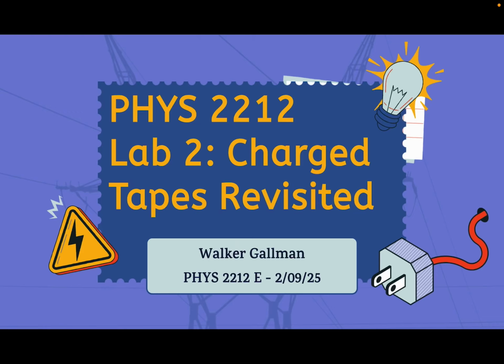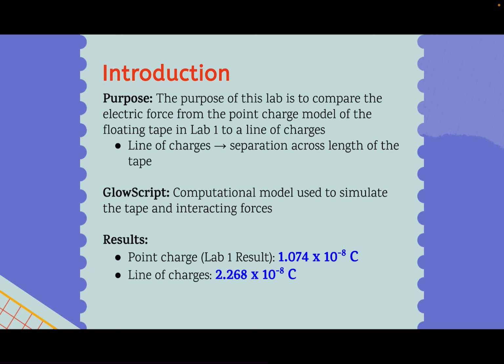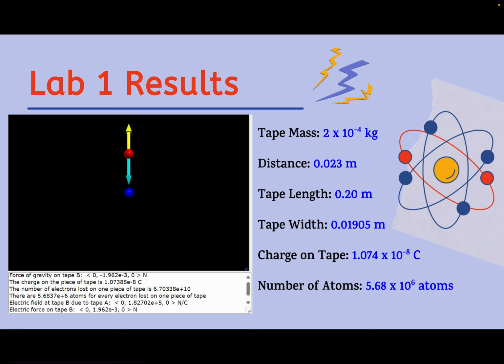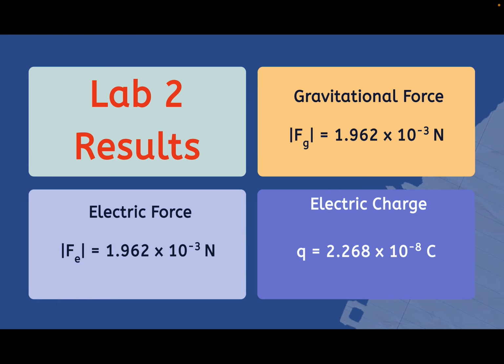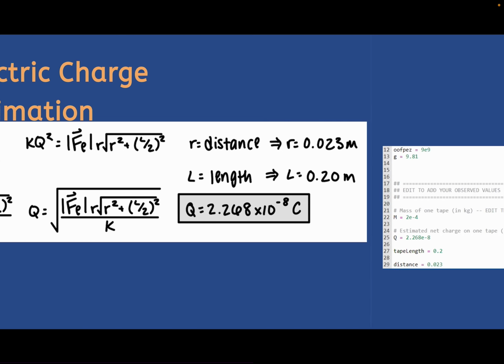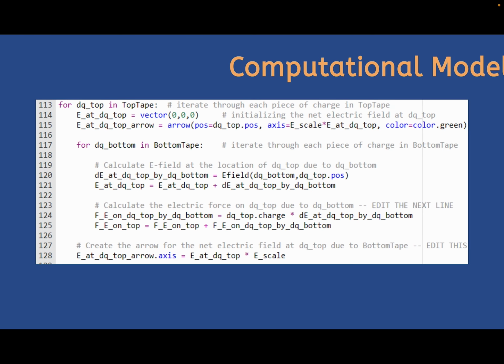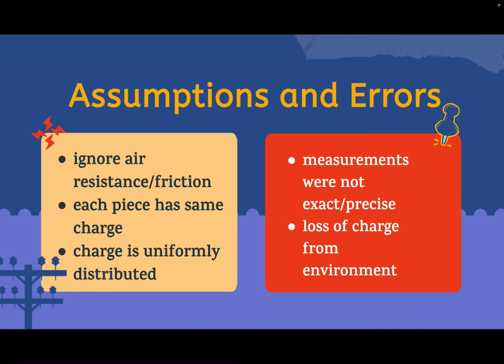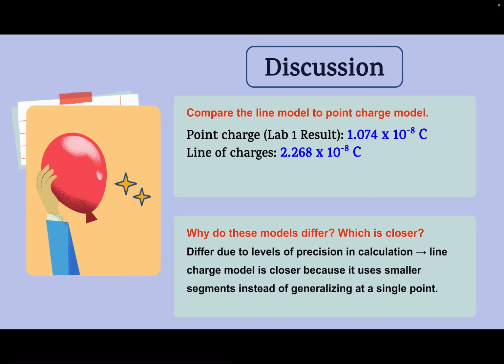Walker Gallman - PHYS 2212 E Lab 2: Charged Tapes Revisited